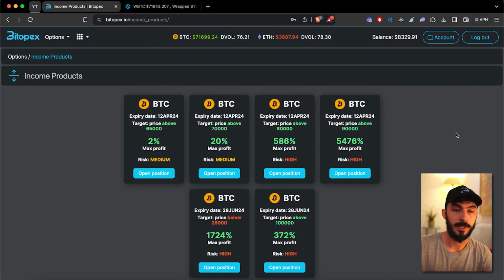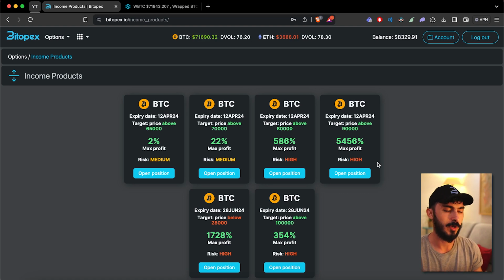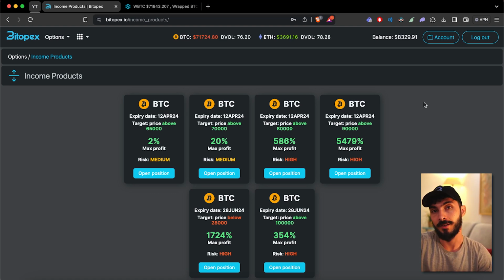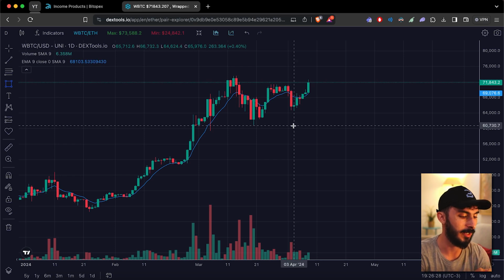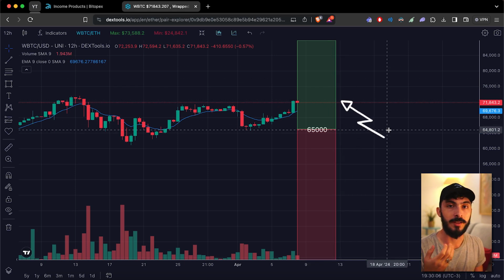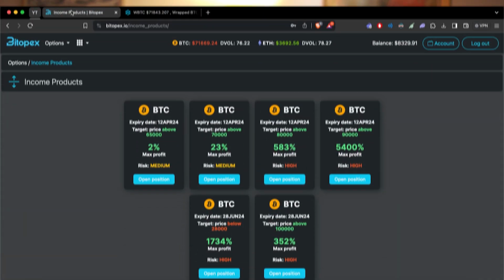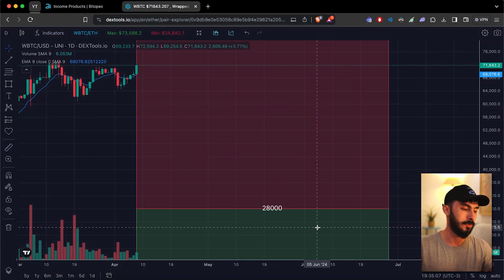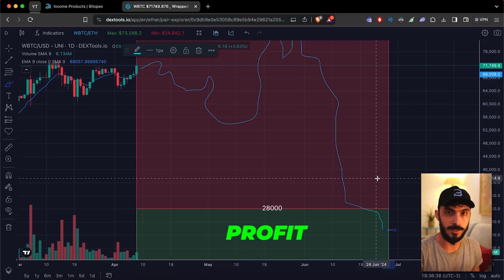Calls Spreads or Put Spreads? Understanding Options